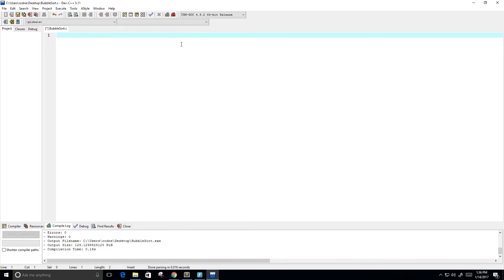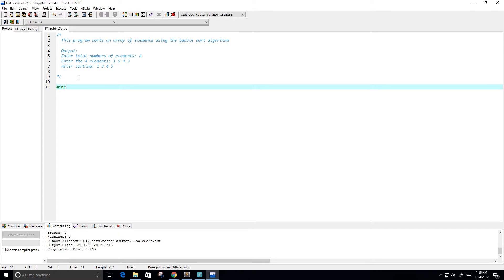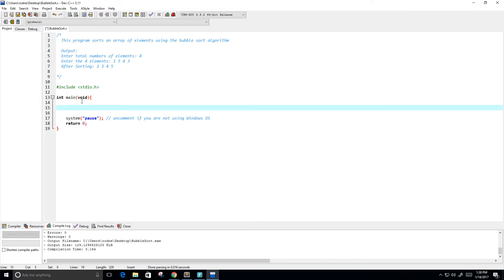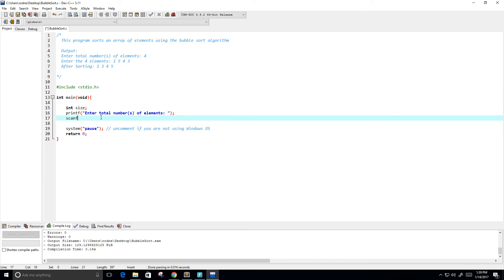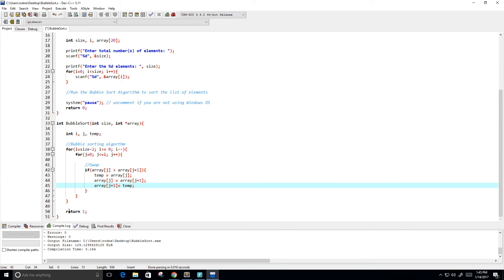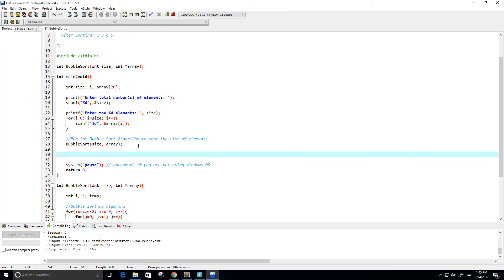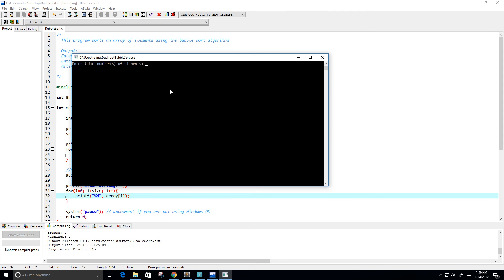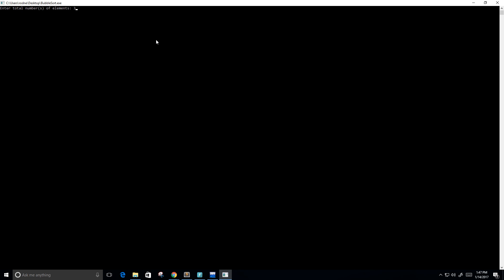Bubble Sort C Program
This program sorts an array of elements using the bubble sort algorithm

  Output:
  Enter total number(s) of elements: 4
  Enter the 4 elements: 1 5 4 3
  After Sorting: 1 3 4 5